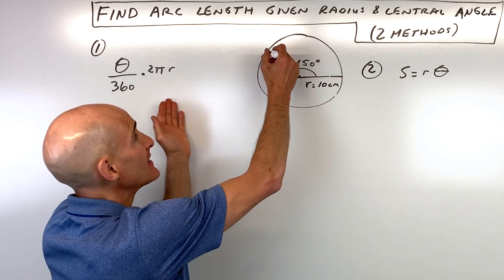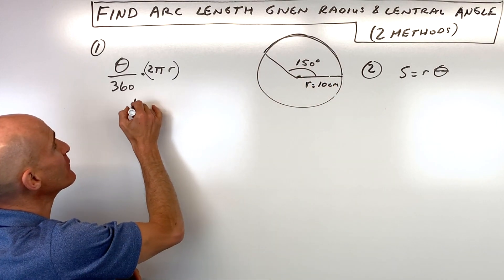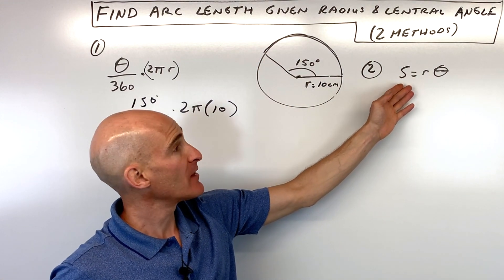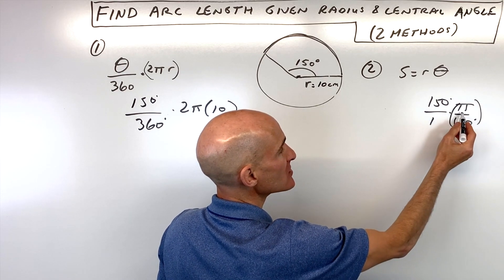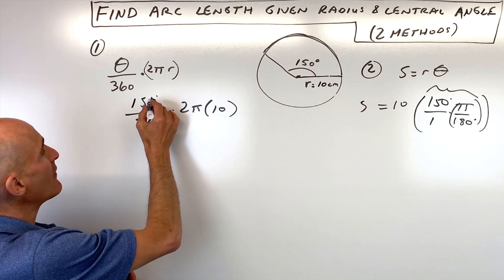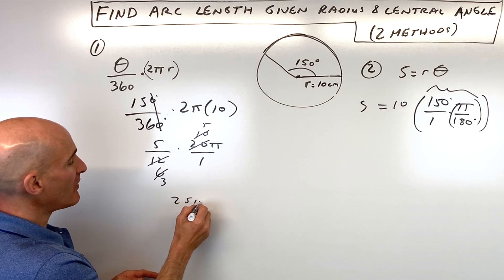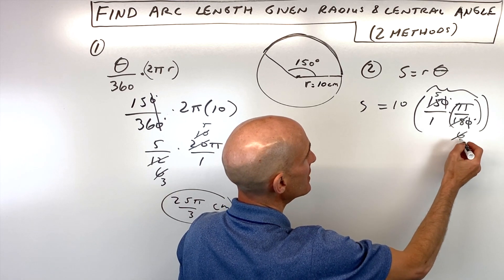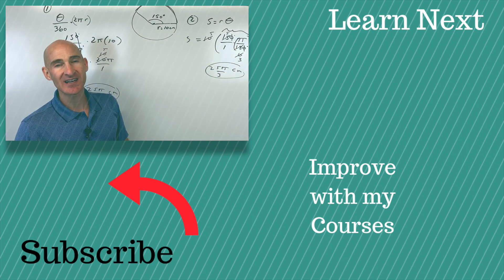Find Arc Length Given Radius and Central Angle (2 Methods)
Learn how to find the arc length given the radius and central angle.  We discuss two formulas to find the arc length.  One formula involves using a fraction of the circumference formula the other formula involves converting the central angle to radians.